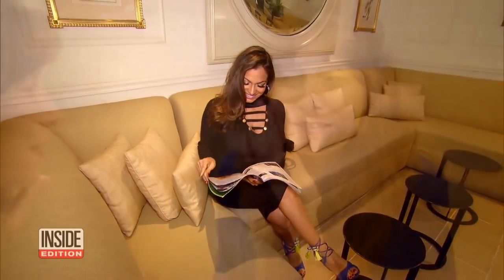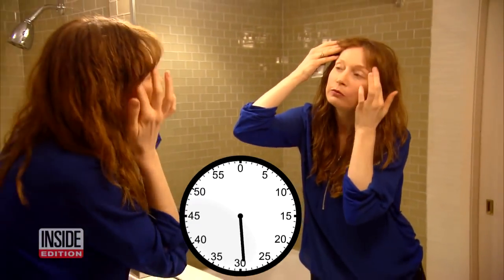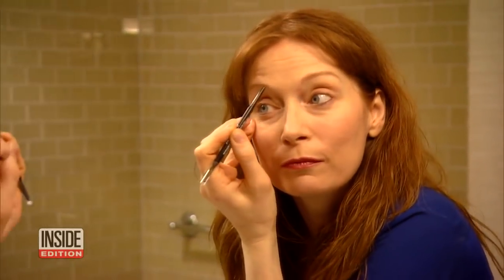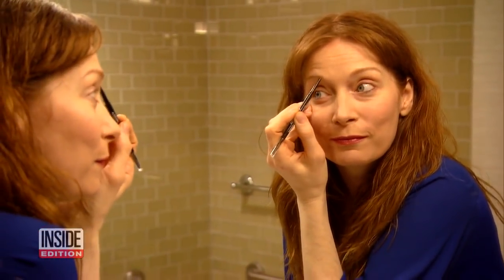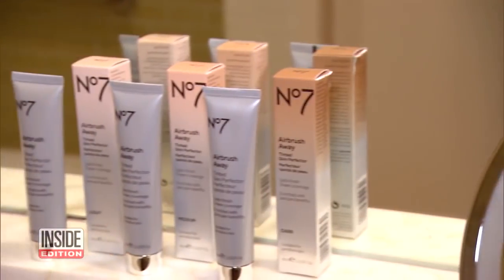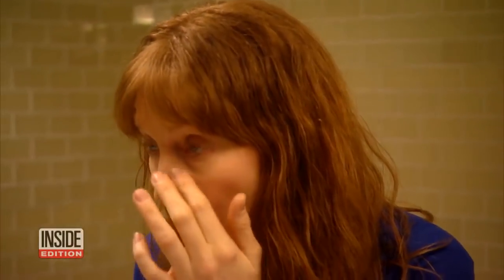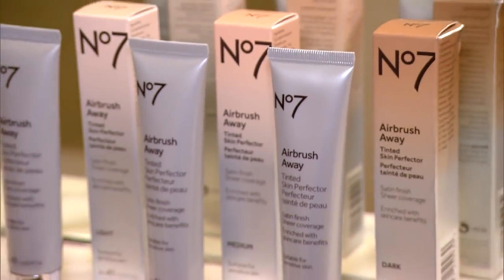How to Freshen Up Your Look in Just 30 Seconds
Looking good doesn't have to be time consuming. Inside Edition has teamed up with No7 and its beauty expert, Milly Almodovar, to share three 30-second tips to help you look your best. "Instead of your black eyeliner, use a navy blue one," Almodovar suggested. "The blue makes the whites of the eyes look brighter and will also cancel out any redness." In addition, use an eyebrow pencil to fill in areas of the eyebrows that look sparse, adding thickness and depth.